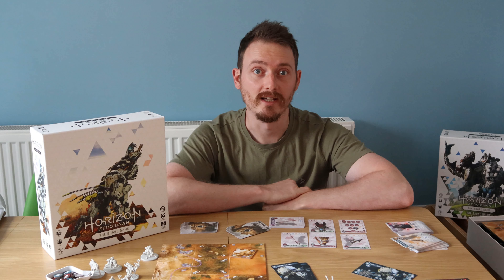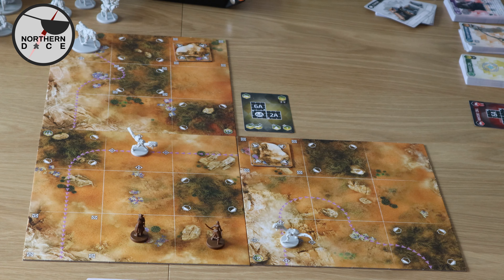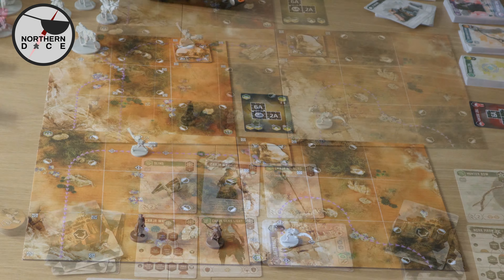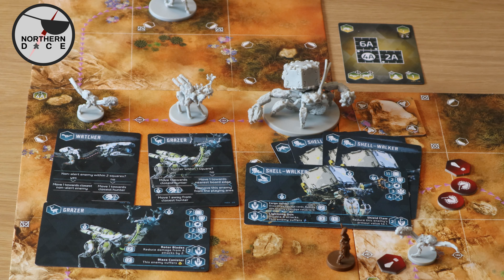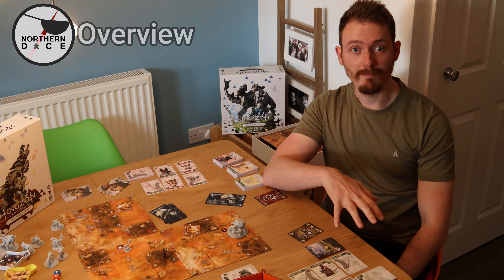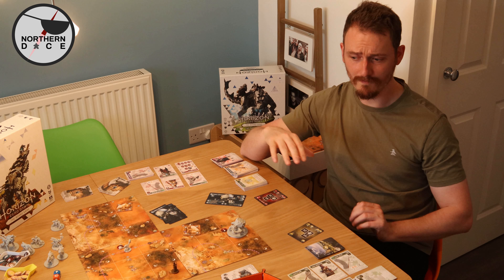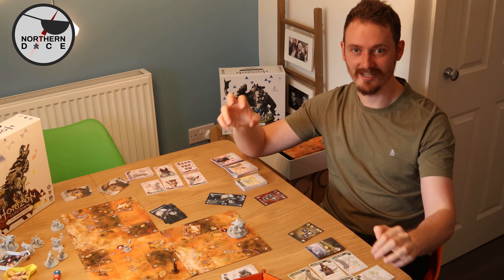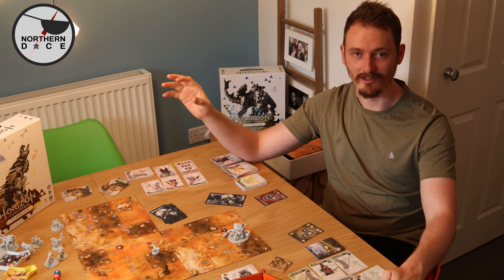Horizon Zero Dawn: The Board Game Review - Hunting With "Friends"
Horizon Zero Dawn the Board Game has been a smash hit for me! I’ve loved the cooperative mode and the balance of utilising character strengths and gunning for glory. It works superbly and is stunner on the table! But how does the whole package stack up? Here’s our full review!

This copy of horizonzerodawn the board game as sent to us by @Steamforged. We aren’t paid for any media produced.